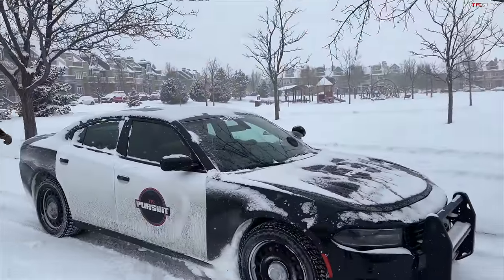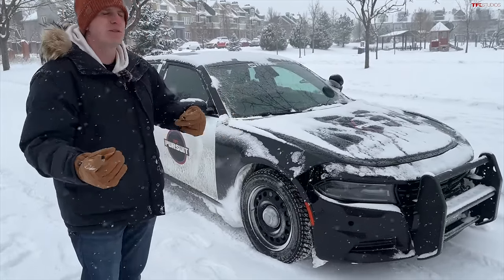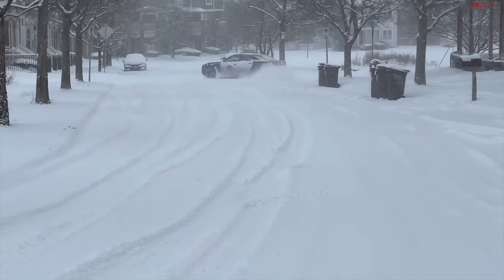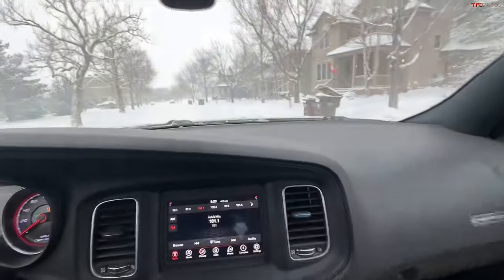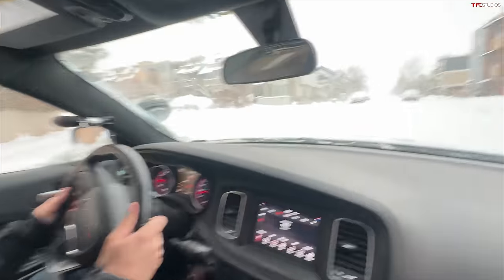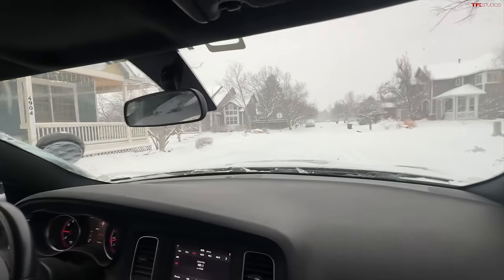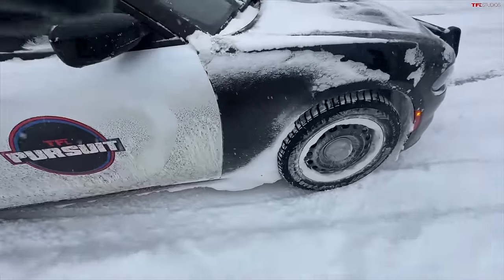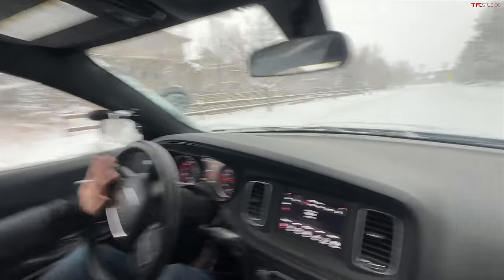This V8-Powered, All-Wheel Drive Cop Car Is Absolutely UNSTOPPABLE on Snow Tires: See for Yourself!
Buying an ex-police interceptor may not be everyone's first choice...but maybe you should rethink that! In this snowy and extremely cold video, Roman and Tommy check out this cheap, AWD, V8 cop car in the frigid winter weather...and it's an absolute beast on snow tires!